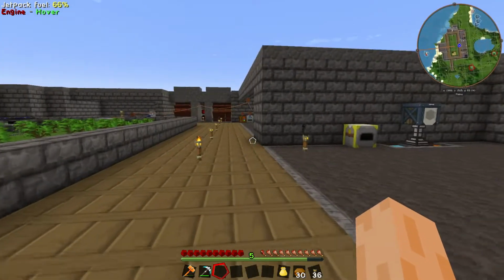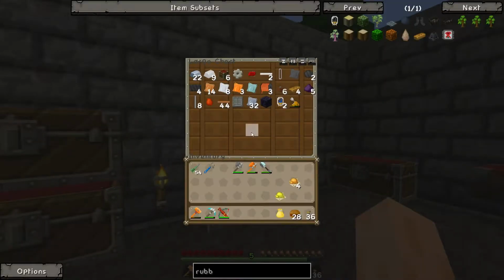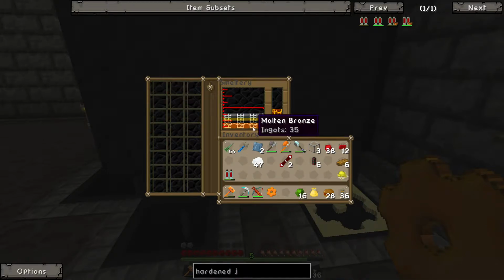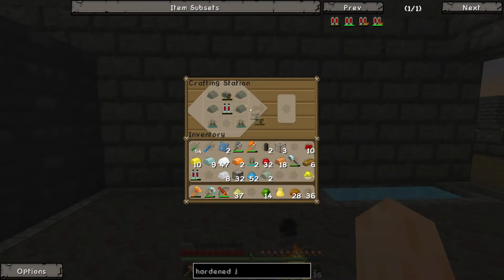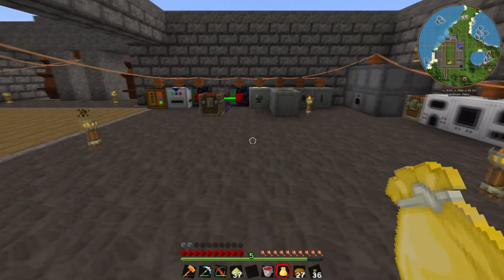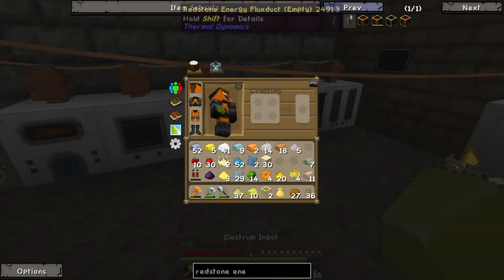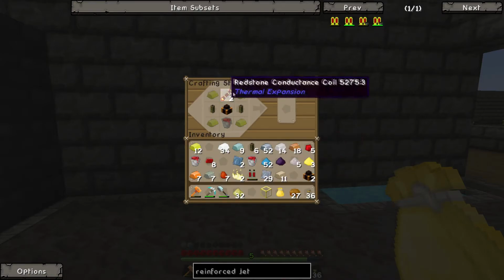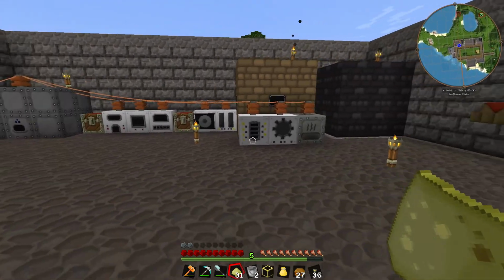Let's Play Minecraft FTB Infinity Evolved - Expert Mode #16 - Jetpack Upgrades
Time for some more FTB Infinity Evolved Expert Mode gameplay!!  On today’s episode I upgrade my current jetpack by two tiers.

World Seed: Recording